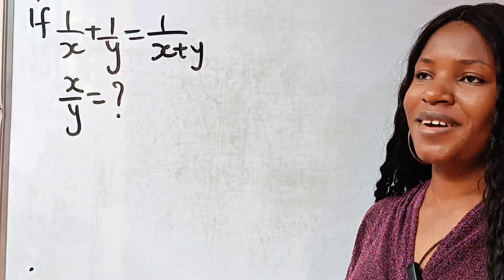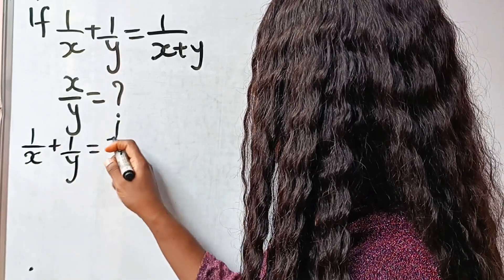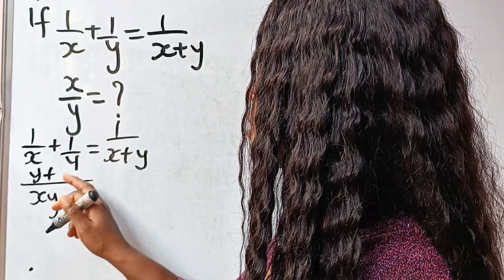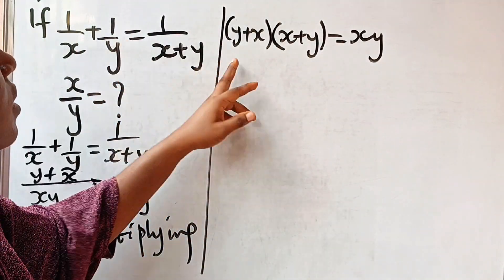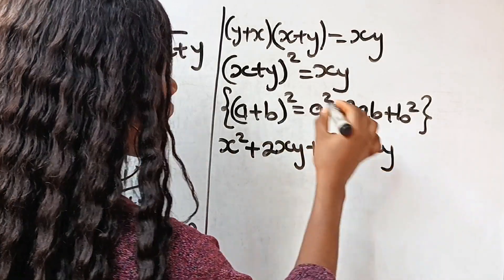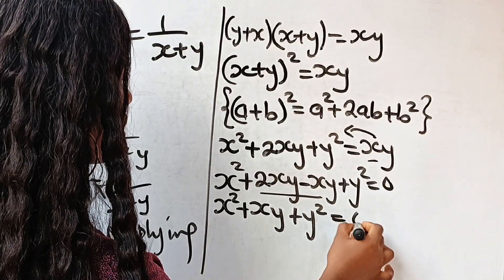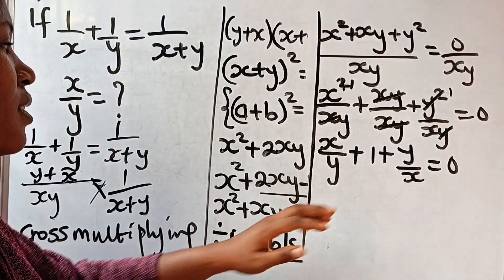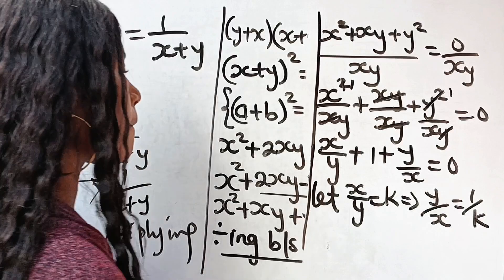Advanced Algebra math question for competitive exams| math olympiad| Harvard University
Advanced Algebra math simplification that requires the knowledge of algebra identities.